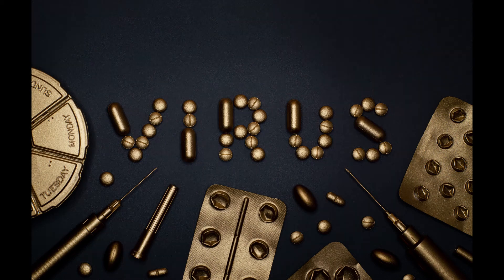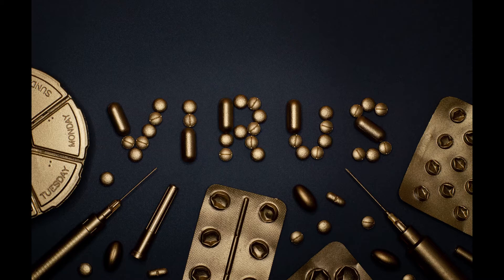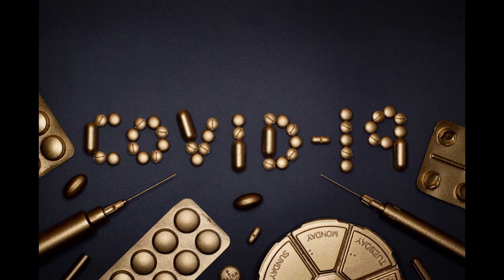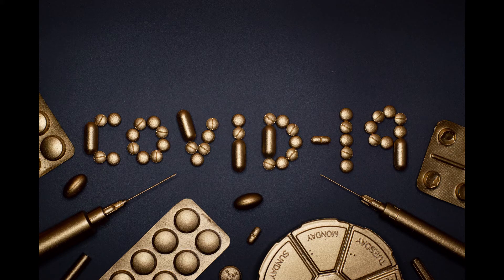U K Starts Oxford Coronavirus Vaccine today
The first human trials of a coronavirus vaccine developed by researchers at the University of Oxford will start today in the U.K.